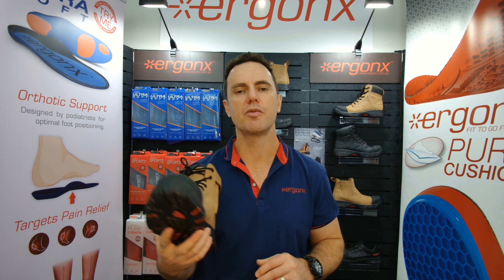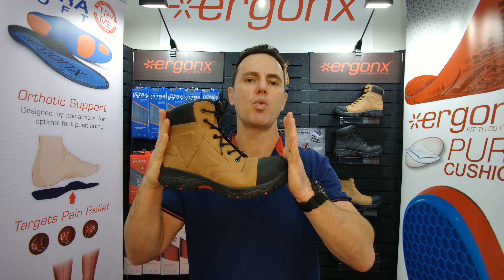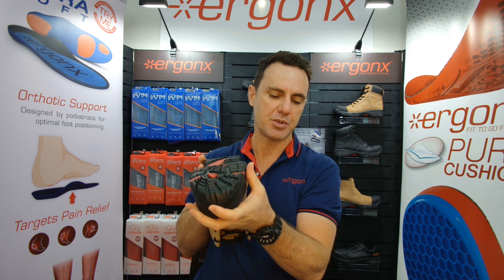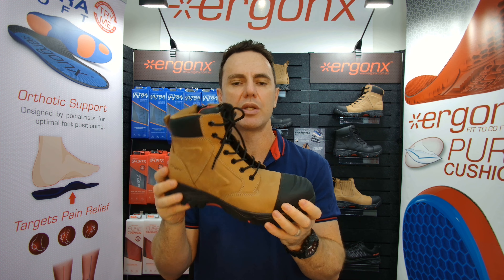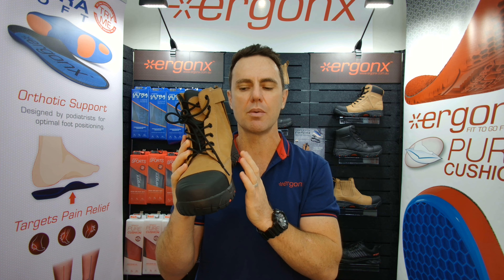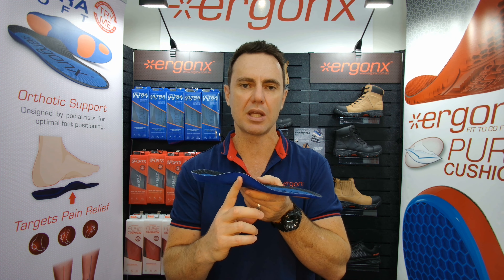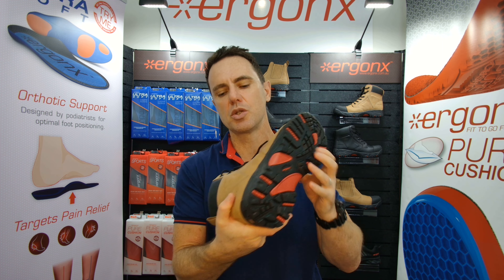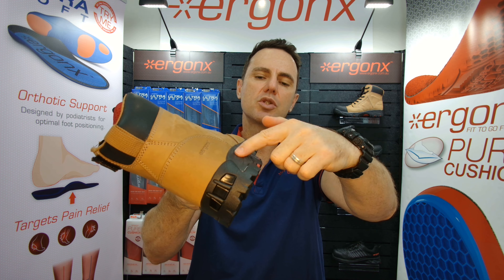Most Comfortable Workboot Features - Ask a podiatrist undefined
Most Comfortable Workboot Features - Ask a podiatrist